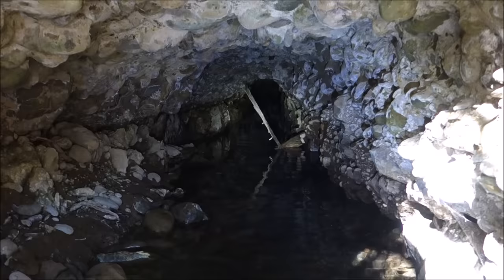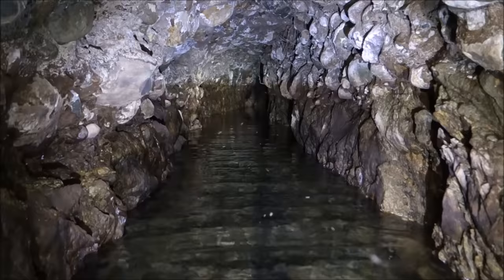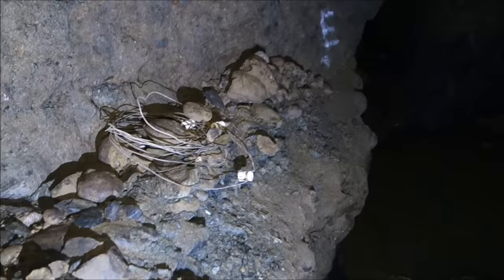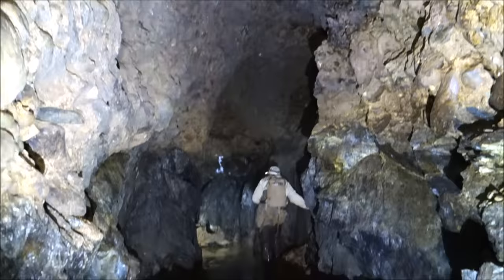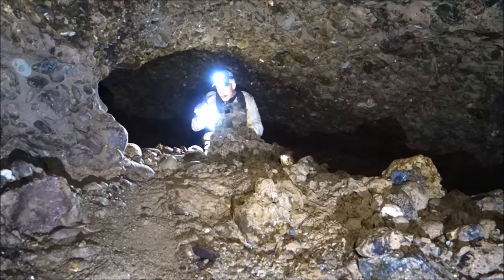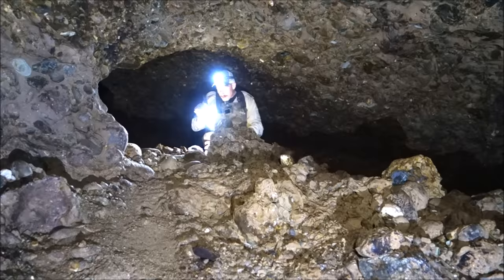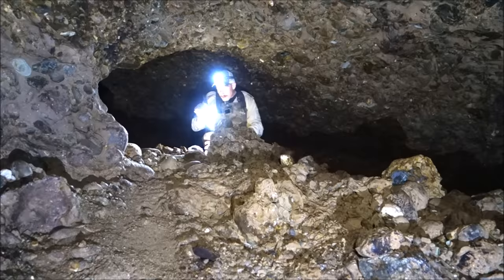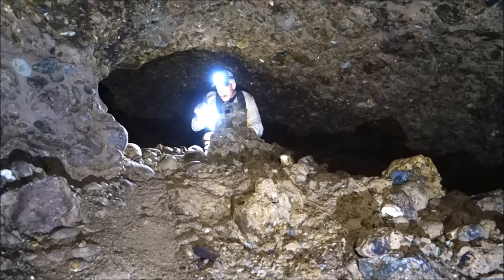Mining The Corpse Of A Mighty Ancient River For Gold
If ever an abandoned mine exemplified the spirit of not giving up, this one would be it! Perseverance paid off big time here by getting us in to explore this extraordinary underground placer gold mine. In my opinion, this is the best placer mine that I have explored. Some, such as the Ruby Mine, have been bigger, but I have been in a lot of these mines inside of the ancient river channels and none of them have been as unique and as visually interesting as this one is…

I always receive questions on the nature of the placer deposits in this “Mother Lode” region of California and so I’ll repeat the explanation I gave previously:

The placer here is made up of the compressed remains of giant ancient rivers that used to run through where the Sierra Nevada mountains of California are now. Just as modern creeks and rivers in “gold country” fill up with gold over time, these ancient rivers did as well. However, there were no miners around back then to pick the gold out of them. Over time, volcanic eruptions and other geologic activity buried these ancient rivers and shifted them around. Now, one can find these ancient river channels at the top of a mountain. And, of course, even there they still contain the gold that tumbled down into them so many millions of years ago. So, gold miners will eagerly tunnel in through even thousands of feet of rock after them. No one knows who first discovered that there were ancient rivers full of gold buried in California, but can you imagine what went through their mind when they made that discovery?

In case you didn’t catch what happened in this video in relation to my prior experience… Several years ago, I visited an underground placer gold mine in the area that ended up being much larger than I expected. Exhaustion, bad blisters and dying batteries led me to wrap up my visit before fully exploring that mine. It was always my intention to return and finish it one day, but I had not gotten around to doing so yet. More recently, I was looking around the area and, entirely by chance, stumbled across the portal that you saw in this video. Well, that portal looked large and inviting and so I returned with a couple of my exploring crew to see what this mine was all about. As you saw in the video, this tied into the mine I had explored several years ago! So, what you saw in this video is what I was unable to finish last time (and there are still a handful of sections in the workings I visited in the early videos that I have not visited). The two portals essentially bookend the workings of the mine as each is at the extreme edge of the workings.

If you’re interested in seeing the other workings that I visited several years ago, those two videos can be found below:

Part 1

Part 2

The earliest records of this abandoned gold mine that I could find were newspaper articles dating back to 1908. However, the articles also mentioned that the mine used to be known by another name and dates back even earlier. So, we know that the mine is well over a century old. We’re just not sure of exactly how old or what its origins are. The most extensive work appears to have been done during the 1920s and 1930s.

Frustratingly, we located the remains of the miner’s bunkhouse in a nearby meadow. It was impressively furnished with a washing machine and dryer, a refrigerator, a stove and many other household luxuries. Unfortunately, all of this had been burned and pushed over a cliff. I don’t have any proof, but I suspect the Forest Service was responsible as during the 1970s, they burned down all of the historic miner’s cabins and bunkhouses in the area.